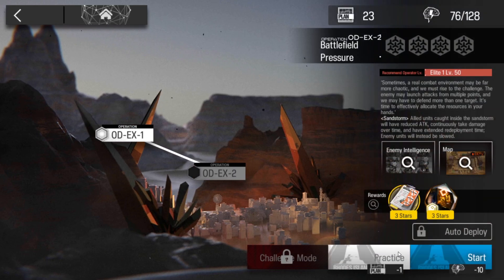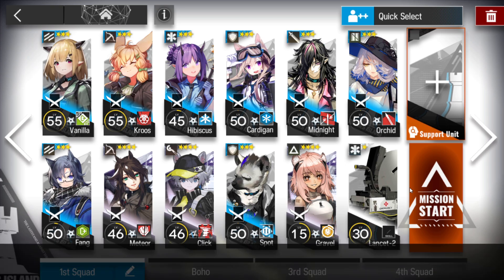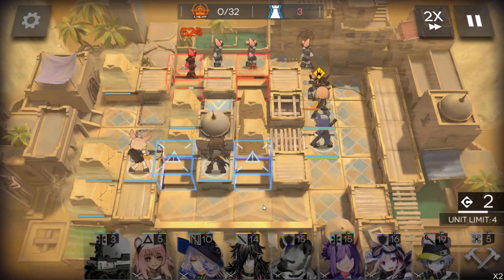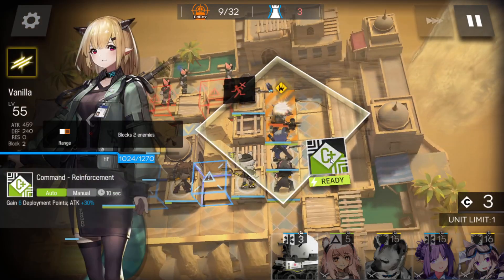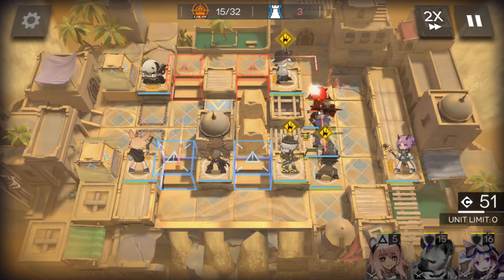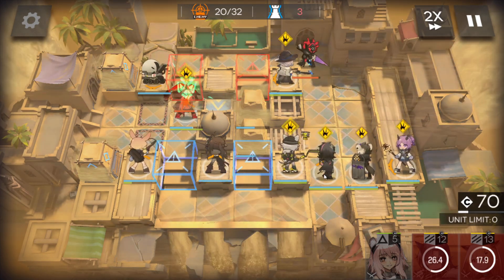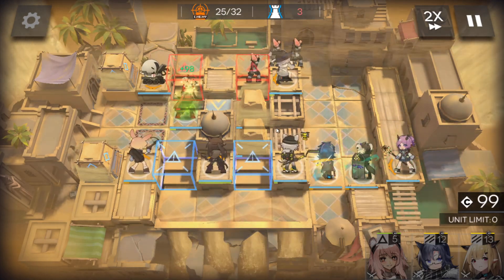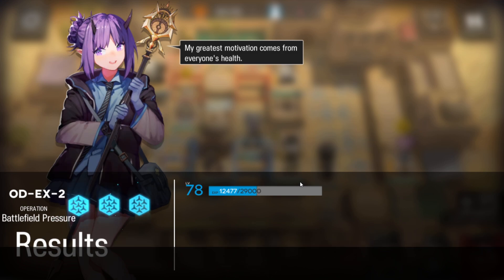OD-EX-2 | Low End Squad |【Arknights】